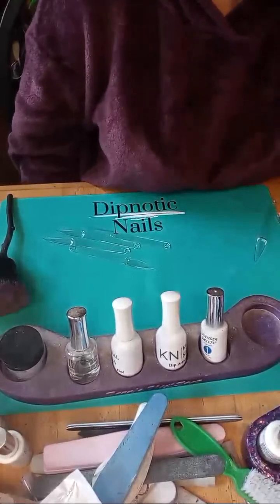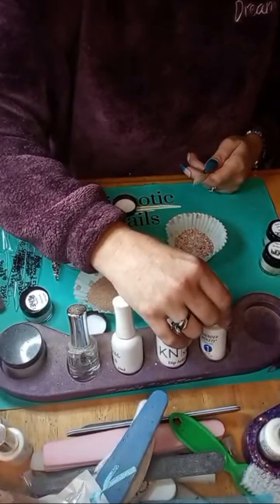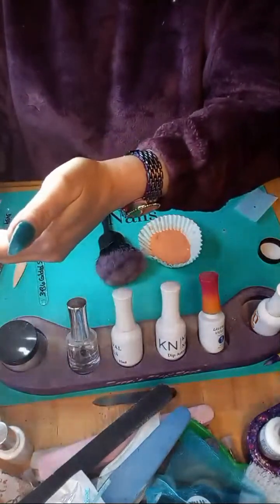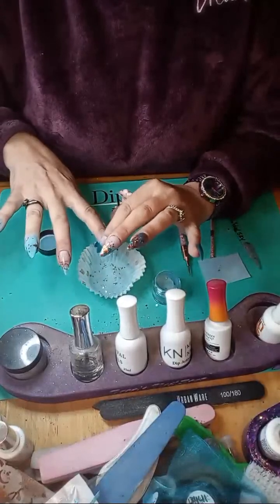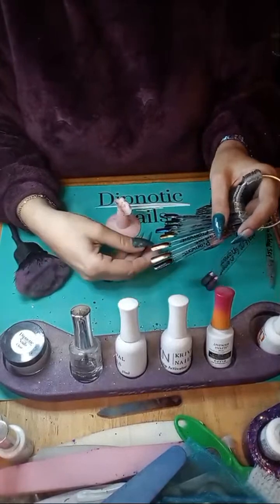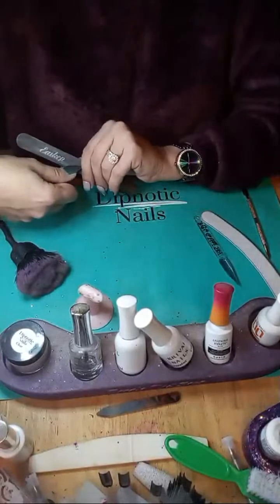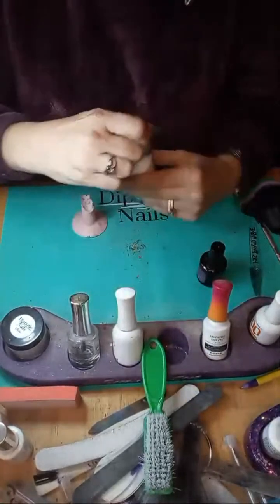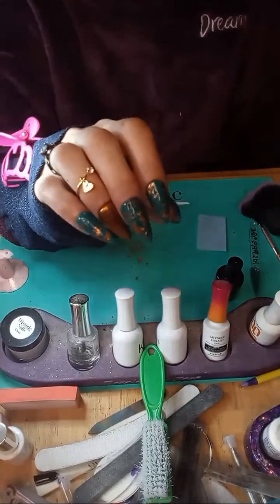The Daily Nail: NEW Dipnotic Nails' Western Wanderlust Collection!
I swatch and then use the Western Wanderlust Collection from Dipnotic Nails.

Used:
Dipnotic Nails
💙Gilded Sky
Born Pretty
Copper chrome pigment